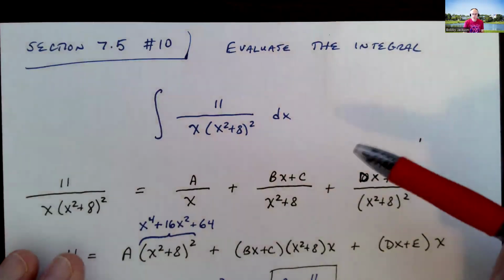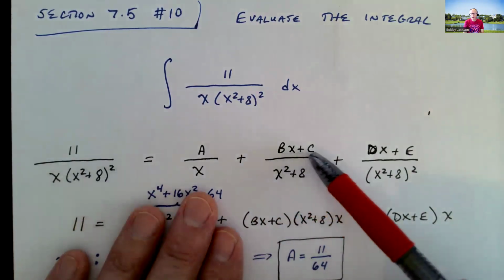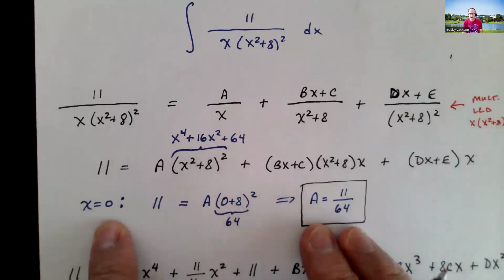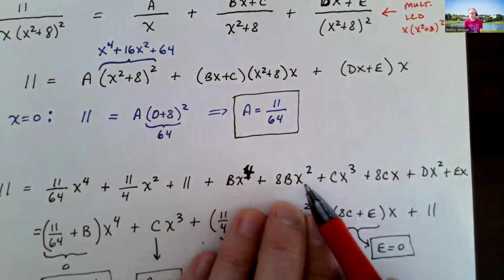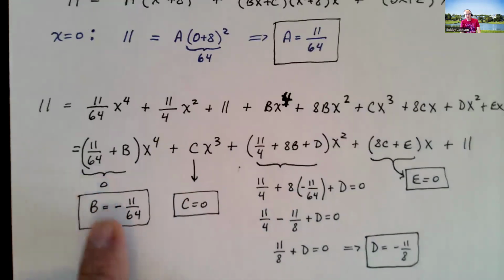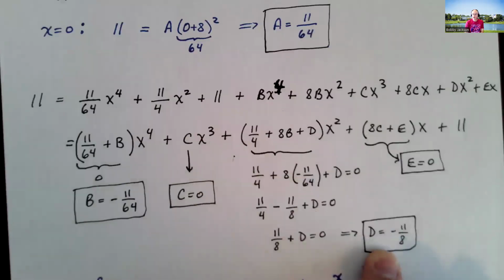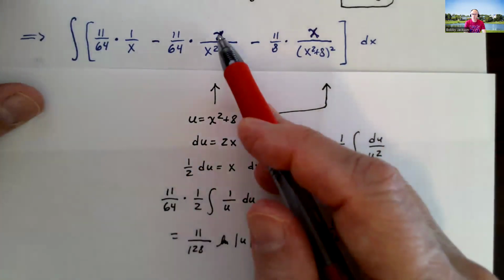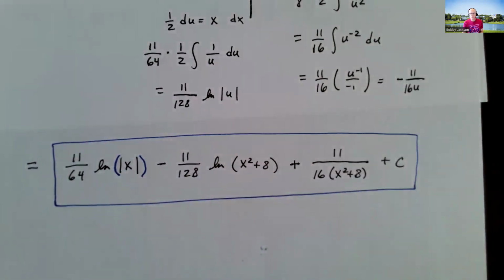Achieve Section 7.5 Number 10